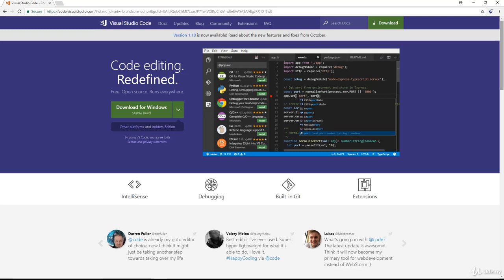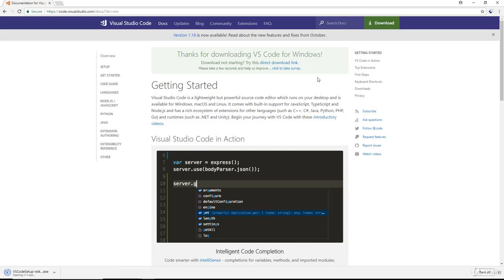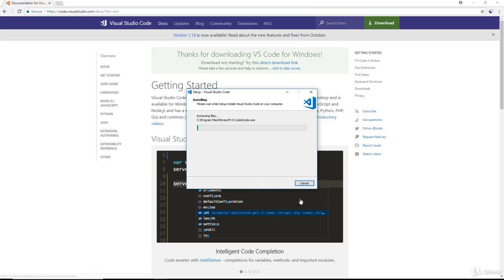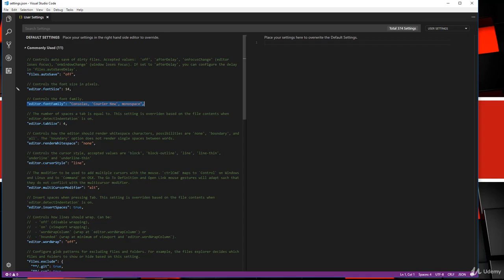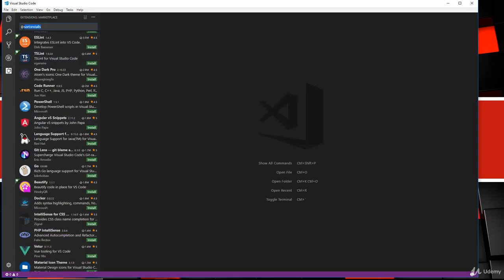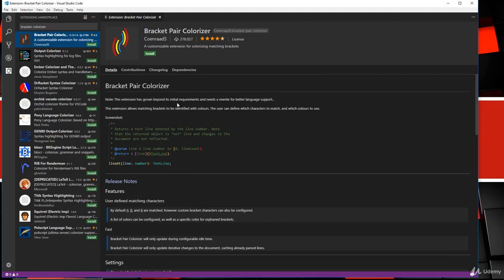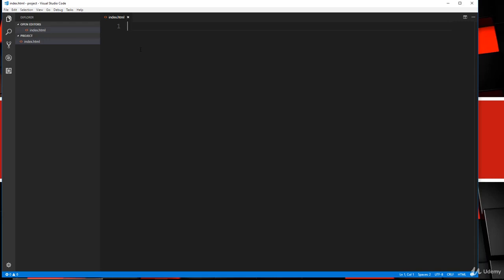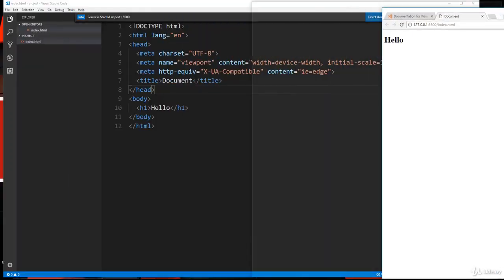4. Visual Studio Code Setup